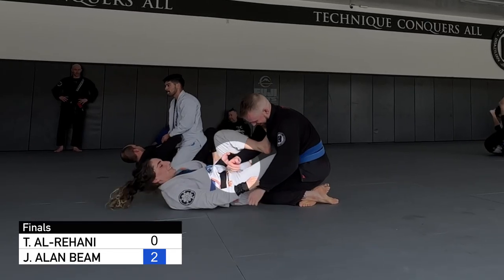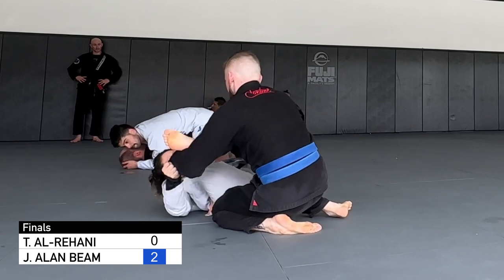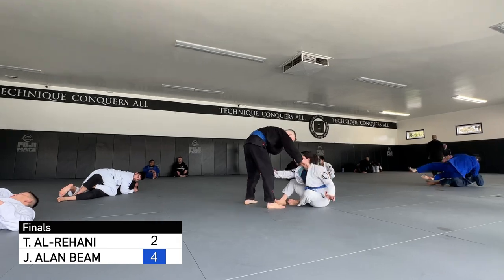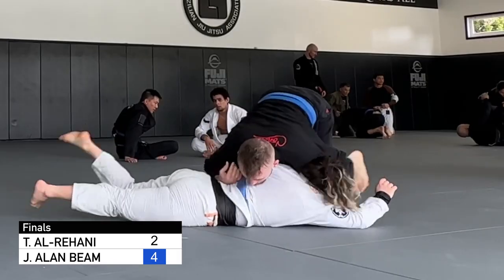Female blue belt competitor vs. male blue belt (BJJ rolling commentary)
Watch me take on blue belt Jiu Jitsu female blue belt competitor Tanya Al-Rehani, while I narrate the roll and provide technique analysis!

San Jose, CA  — This video takes place at a Caio Terra Academy HQ Sunday open mat in early March 2023. Tanya and I have both been training partners at CTA for quite a while, and have even gone to the arena together! Tanya is a talented athlete, and it’s always a pleasure to get in a training roll with her. As usual, we’re going pretty light and experimenting with techniques, and you can see us each showcasing a few different things we’ve been working on.

This was the last roll of a 2 hour open mat, so we’re both pretty worn out. Despite this, Tanya plays a smart sport Jiu Jitsu points based strategy for IBJJF, and you’ll see her do some smart things like go belly down when I almost pass her guard so that she can avoid getting scored on and retain guard. She also hits a few sneaky reversals from half guard and 50/50. While she’s focusing on slick technique and strategy, I’m working on my headquarters passing, training some techniques like the long step pass and some other half guard style passes that I’ve learned from Caio Terra, Tainan Dalpra, Nicholas Meregali, and John Danaher.

Special thanks to blue belt world champ Lora Lipman for the guest appearance in this video!